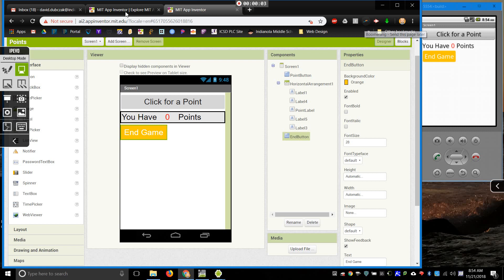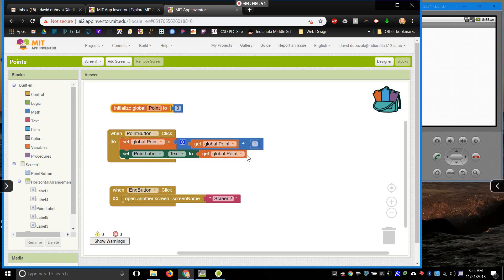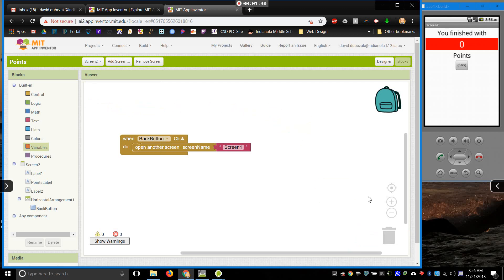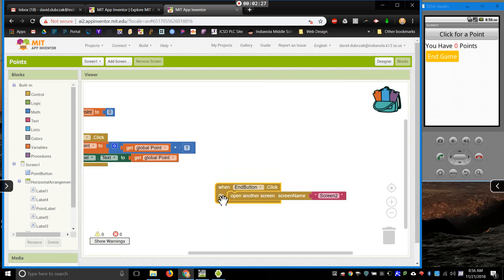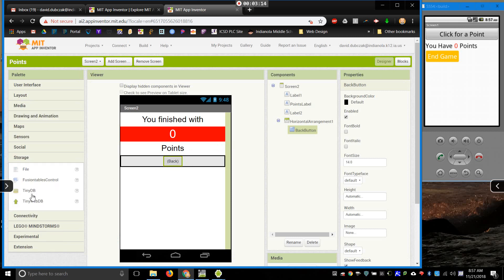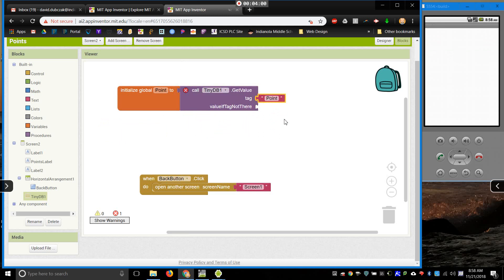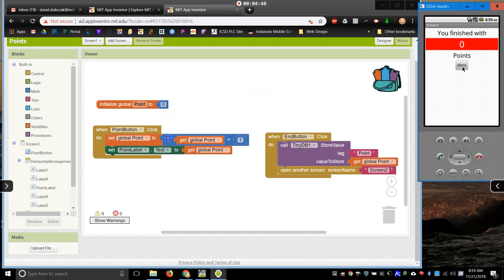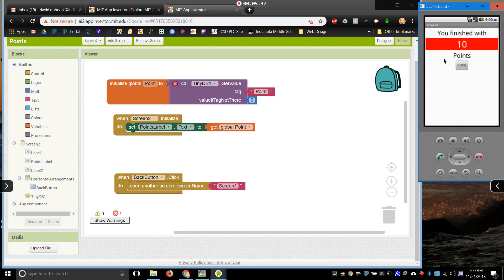App Inventor - How to transfer variables between screens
App Inventor doesn't have an easy way to maintain variables between screens. Here is how to do it.